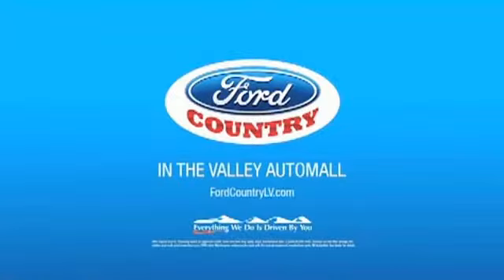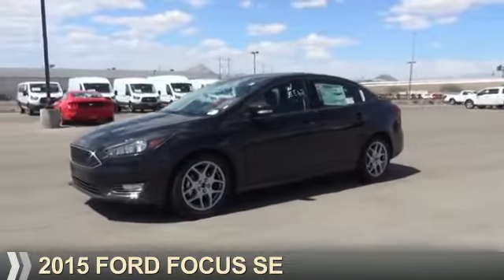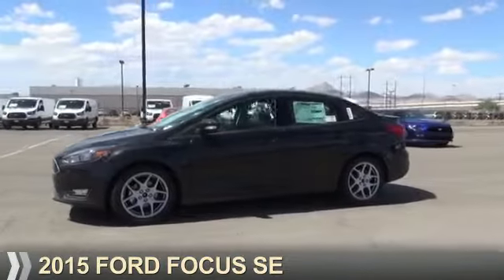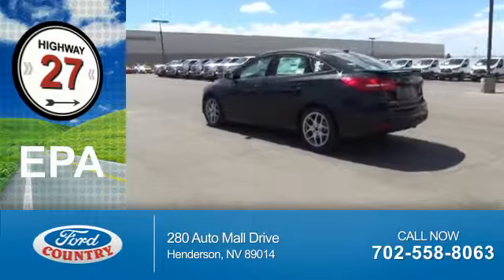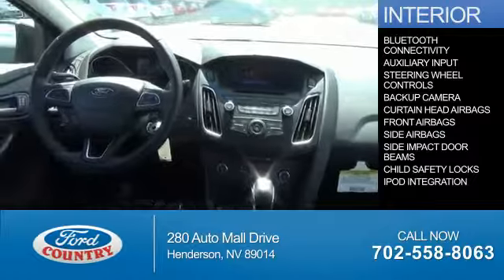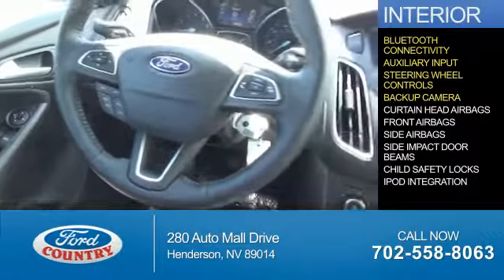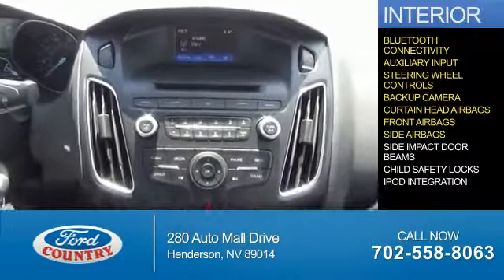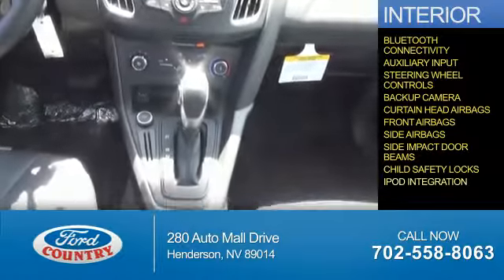2015 Ford Focus 50880 - Henderson NV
Year: 2015
Make: Ford
Model: Focus
Trim: SE
Engine: 2.0 liter 4 cylinder FWD
Transmission: Not Specified
Color:
Mileage: 0
Address:
VIN:1FADP3F24FL287881